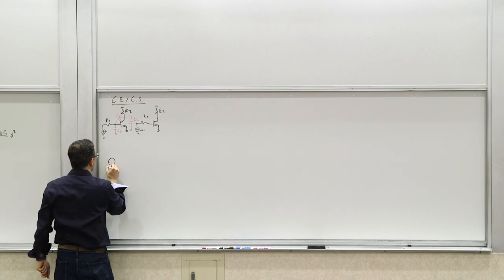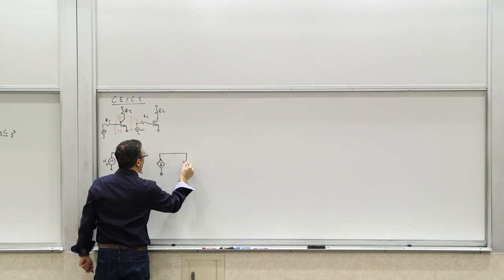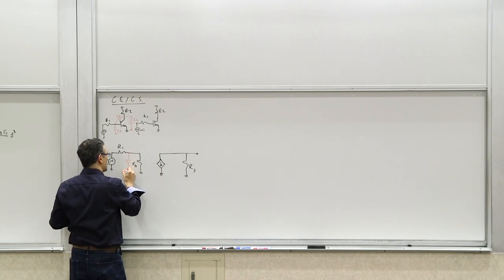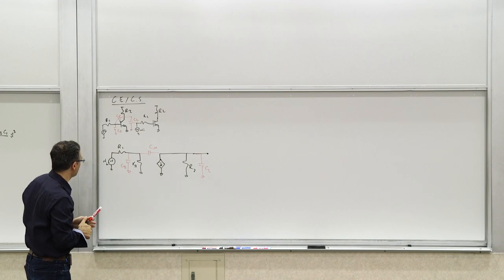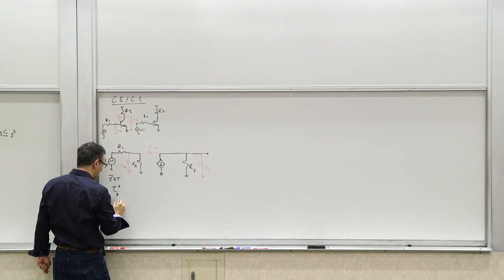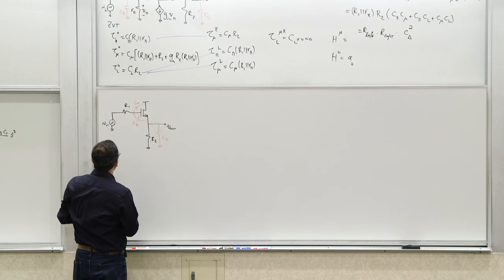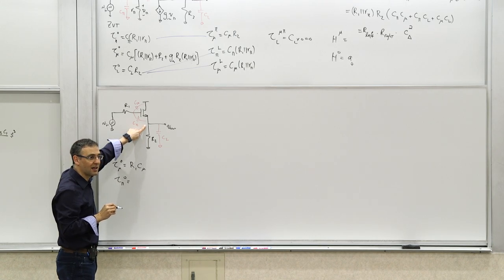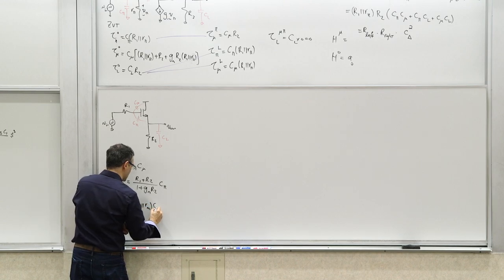153N. High Frequency behavior of basic amplifier stages (CS, CE, CD, CC, CG, CB) using TTC